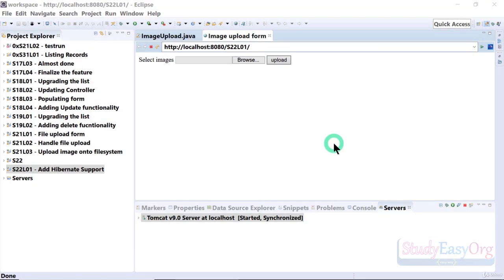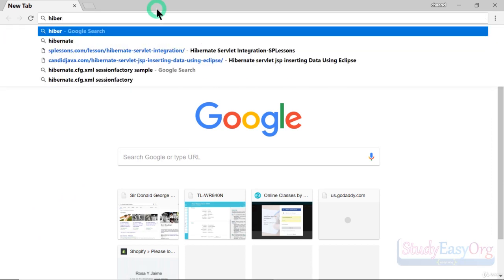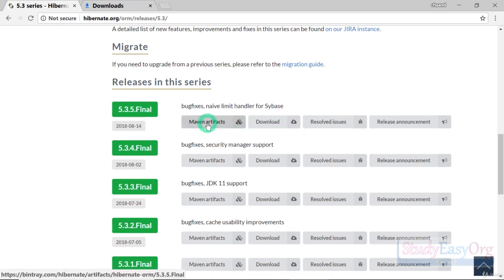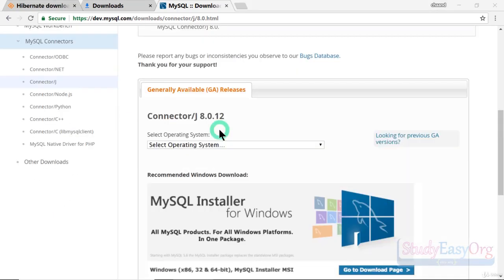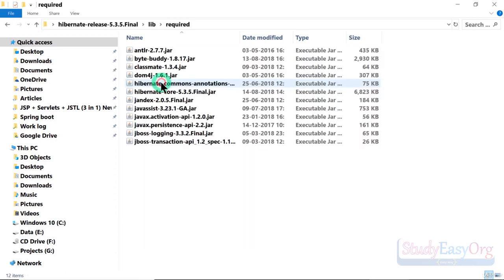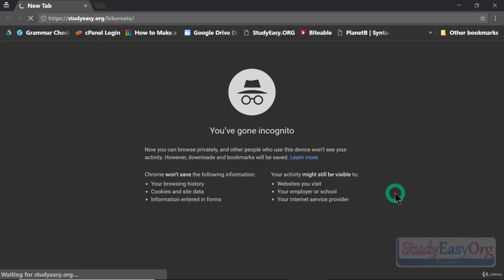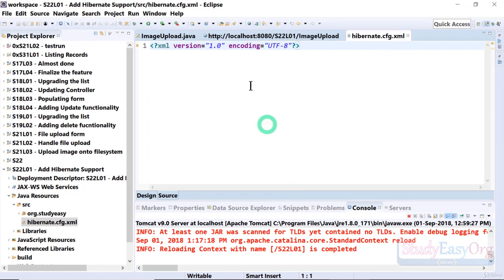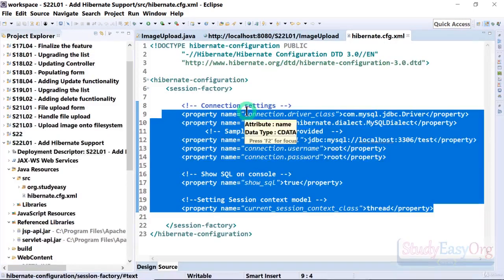306 Add Hibernate Support ( Please SUBSCRIBE Our Channel )